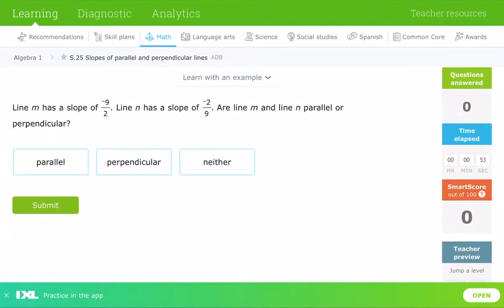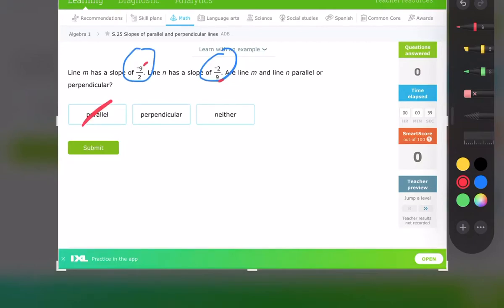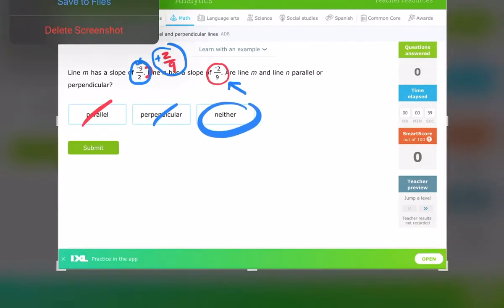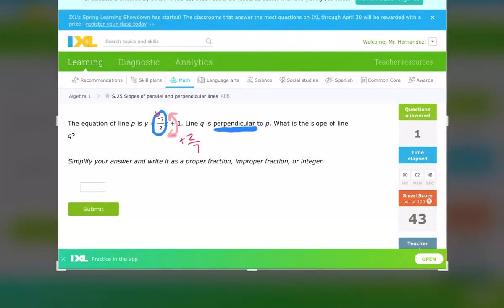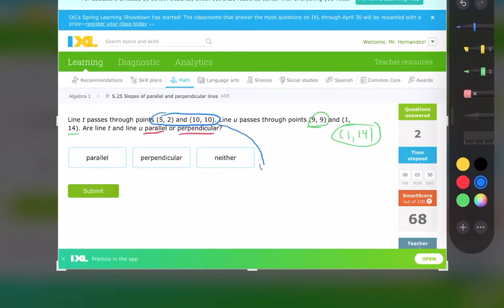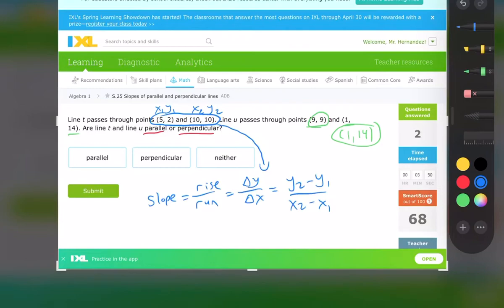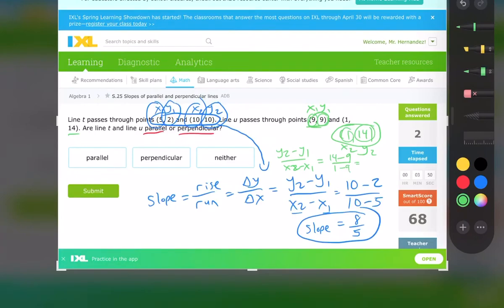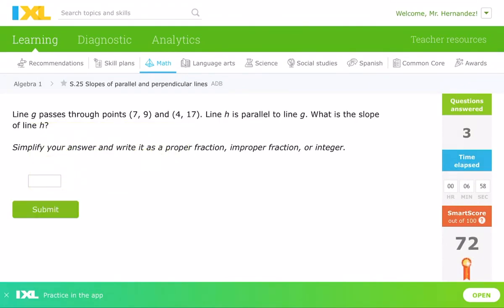IXL (S.25) Slopes of Parallel and Perpendicular Lines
I go through each level of this skill in IXL.